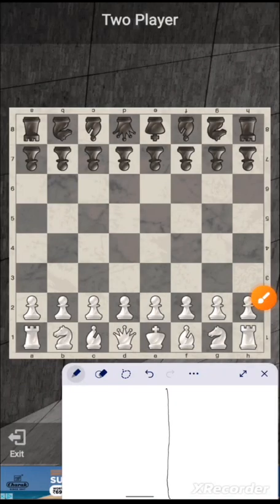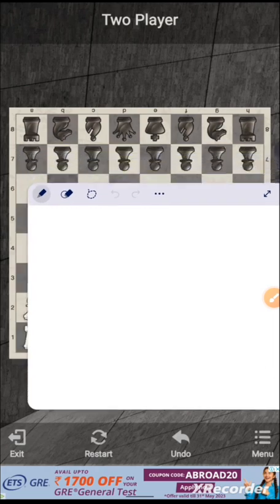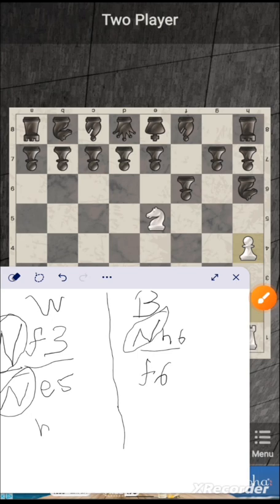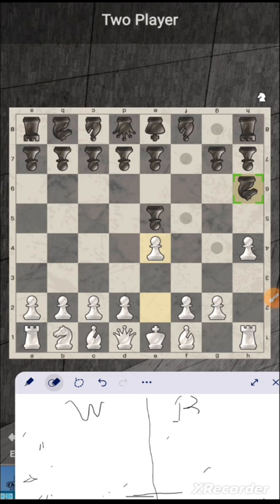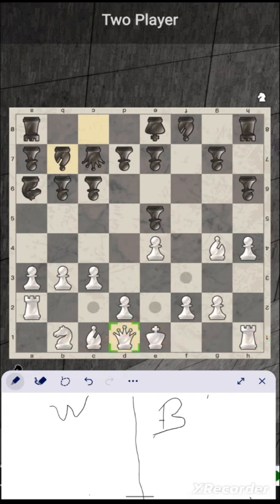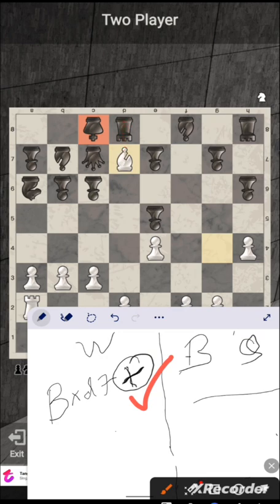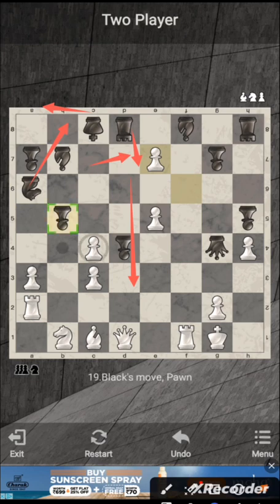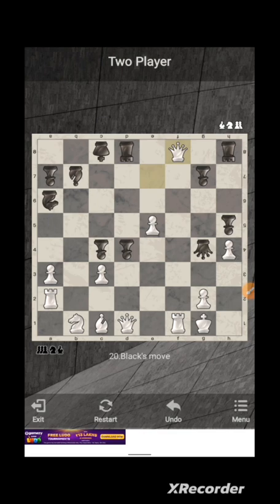🅲🅷🅴🆂🆂 🅰🅻🅶🅴🅱🆁🅰🅸🅲 🅽🅾🆃🅰🆃🅸🅾🅽 (pay at playback speed=1.5 for best experience)